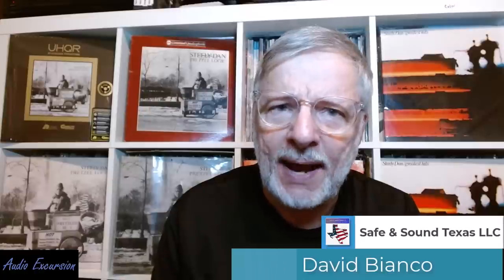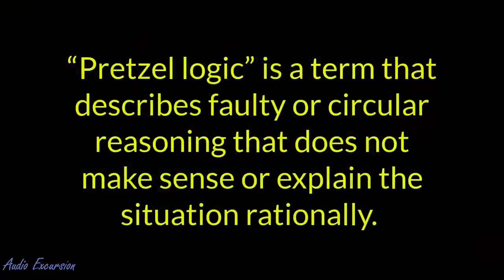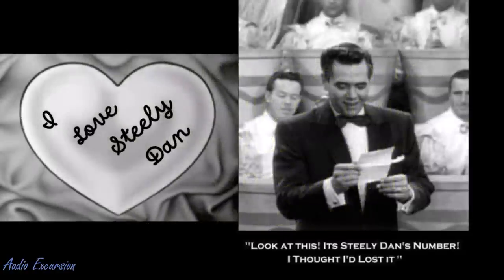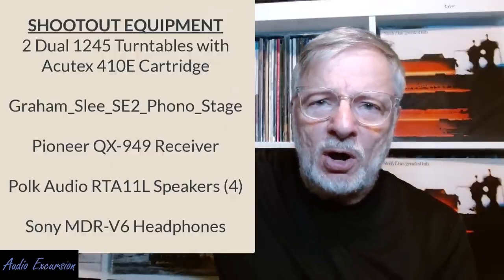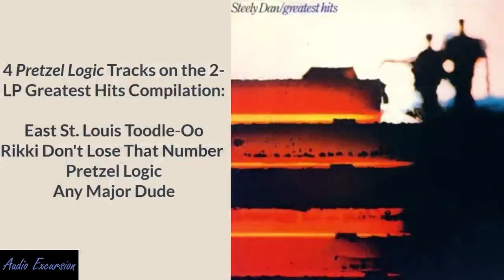Breaking News: Analysis of the Steely Dan "Pretzel Logic" UHQR Release (Episode 112)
WARNING: You may want a beverage in hand before starting this video.

Before I ever got my copy of this UHQR, there were dozens of reviews, opinions on Forums and downright disappointment in the Vinyl Community like I've not seen in recent times.

Since this isn't baseball, is "hitting it out of the park" the intended goal? And exactly WHAT does that mean?

This UHQR defies the norms in many ways.  Expectations are crushed for some, but is there more to this release than meets the ears?

0:00 Preamble
0:45 Introduction & Backstory
2:15 The Original Recording(s)
5:59 2023 Digital-Step Geffen Release
9:20 UHQR + Chad Kasseem Input
16:12 Final Thoughts on UHQR
17:25 Bonus: Ludwig Greatest Hits Comparison
19:12 Outro